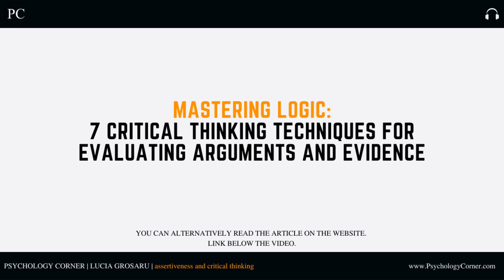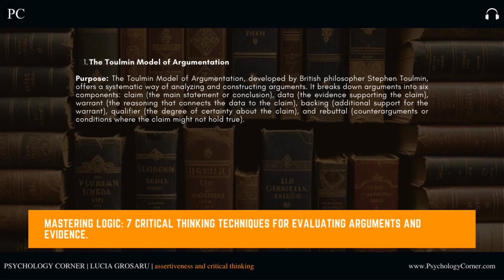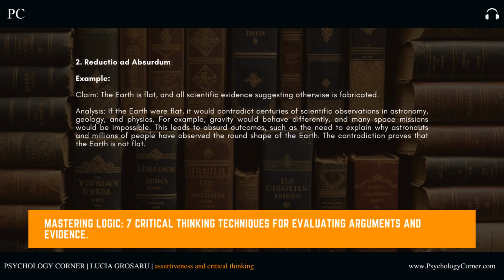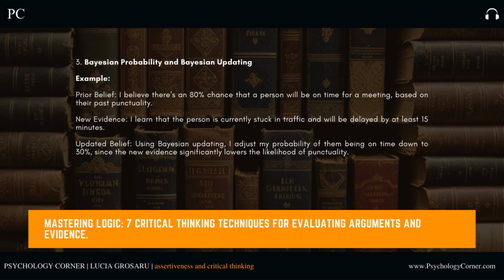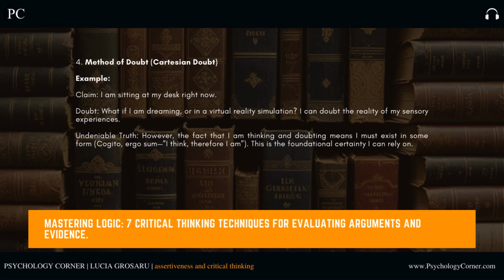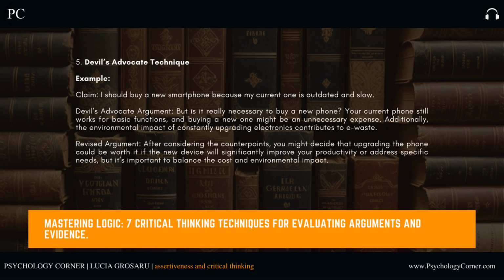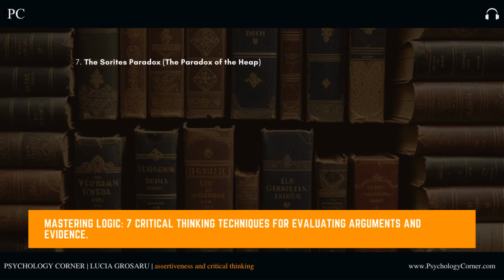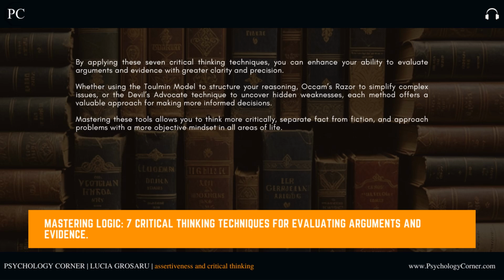Mastering Logic: 7 Critical Thinking Techniques for Evaluating Arguments and Evidence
CHAPTERS
00:00 Intro
01:17 The Toulmin Model of Argumentation
02:51 Reductio ad Absurdum
04:21 Bayesian Probability and Bayesian Updating
05:38 Method of Doubt (Cartesian Doubt)
06:51 The Devil's Advocate Technique
08:29 Occam's Razor
09:42 The Sorites Paradox (The Paradox of the Heap
11:07 Outro

PSYCHOLOGY CORNER is a blog authored by Lucia Grosaru, Psychology MA. Critical Thinking & Assertiveness tips, Book Reviews and all things related to everyday applications of knowledge pertaining to psychology and connected fields take both written and video form on the website.

ONLINE COURSES
Use the links below* to enroll in any of my Assertive Communication, Productivity, or Critical Thinking Courses: Platform offers may vary.

2-Course Bundle: How To Set Boundaries: Step-by-Step Strategy & Optimized Goal-Setting: Step-by-Step Strategy

More active offers may be available on the website.

and receive content updates and exclusive offers in your Inbox